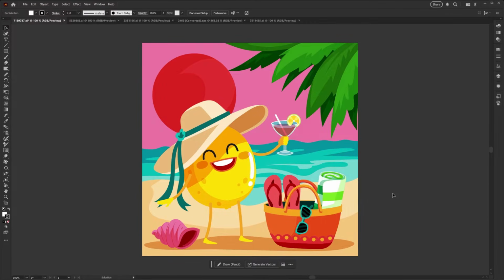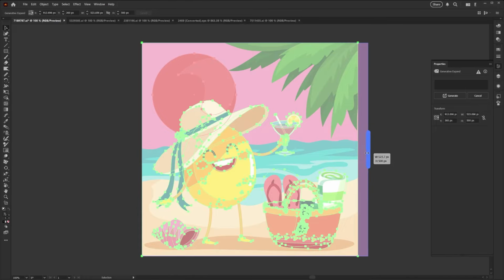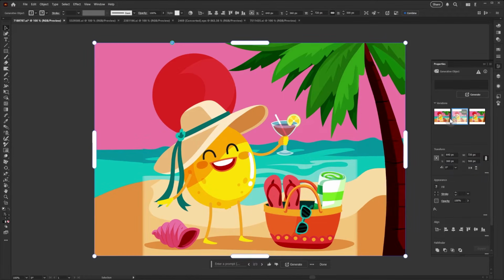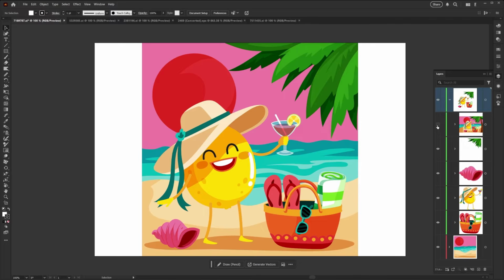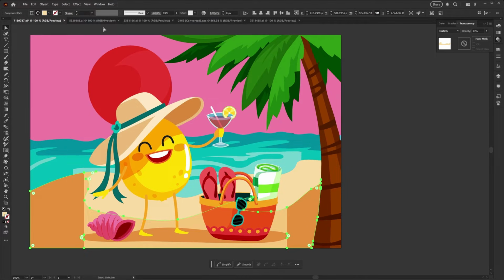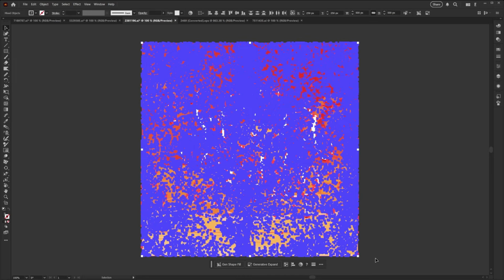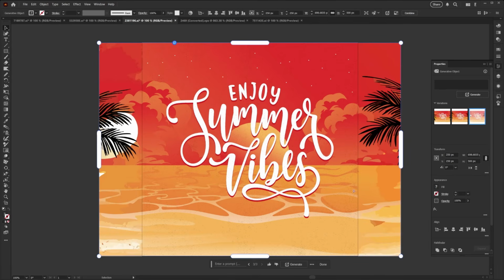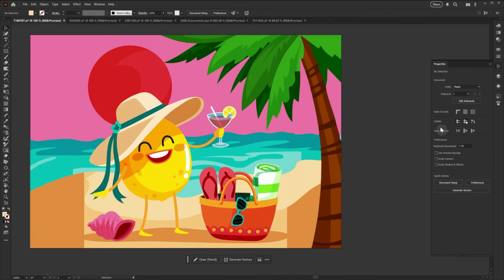Illustrator: How to Use Generative Expand (Video Tutorial)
In this Illustrator how-to video, Kat Kremser introduces the brand new Generative Expand feature in Adobe Illustrator. She takes us on a full walk-through of the features then runs through a collection of tests to show how the tool performs with different types of illustrations.

Adobe is changing the world through digital experiences. Great experiences have the power to inspire, transform, and move the world forward. And every great experience starts with creativity.

Creativity is in our DNA. Our game-changing innovations are redefining the possibilities of digital experiences. We connect content and data and introduce new technologies that democratize creativity, shape the next generation of storytelling, and inspire entirely new categories of business.